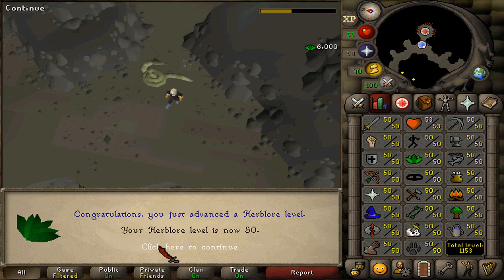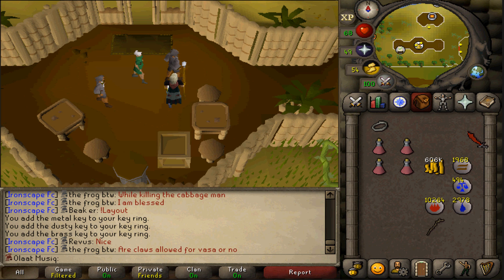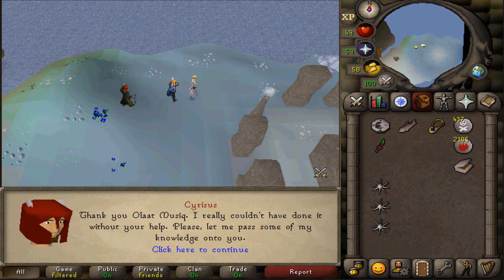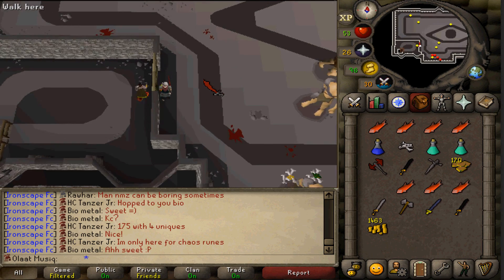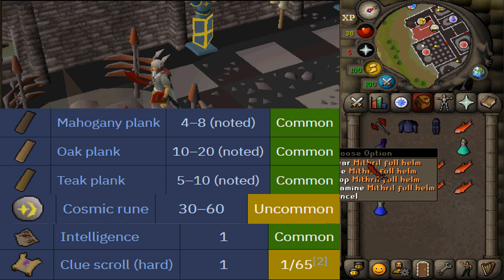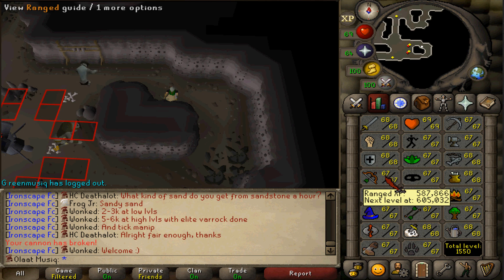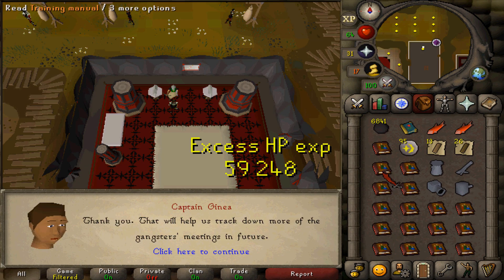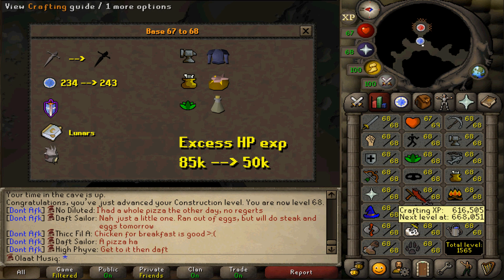[Olaat 19] Pretty big unlocks before HP equalisation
LVL 67
57k  cb86  88k hp xp (85)
4 volc ashes

A Tail of 2 cats 5k SLAYER lamp
One Small Favour 20k slayer xp
King's ransom  33k def + 5k slayer  11k hp saved
Camelot Training room 20k atk/str/def/hp

Lunar Diplomacy  5k magic/rc
Dream mentor  10k magic + 15k hp + 15k def? 5k def xp
       15k hp gained
Get dragon defender
400 pc points    +7qp 243

LVL 68